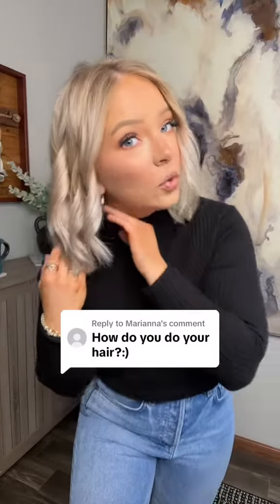HOW TO MAKE FINE HAIR LOOK THICK | VOLUME FOR FINE HAIR | SHORT HAIR TUTORIAL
The struggle with fine & flat hair is SO real ... so I thought I'd share my best tips on creating & keeping a bit of volume! I also have a video on how I curl my short hair!

HAIR PRODUCTS:
Kenra Dry Texture Spray
Heat Protectant
Dry Shampoo
Curling Wand
Blow Dry Brush

OTHER DETAILS:
Self Tanner {2hr express dark)
Lip Gloss {sweet mouth}
Lipstick {799}
Lip Liner (Nude Beige)